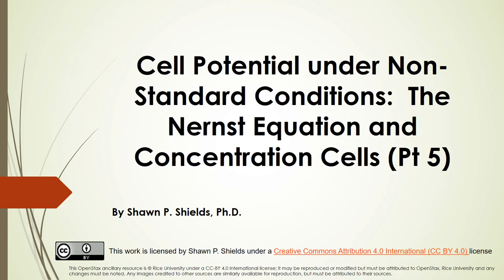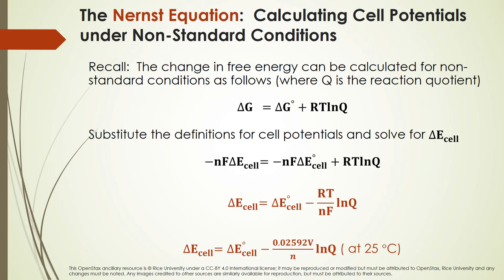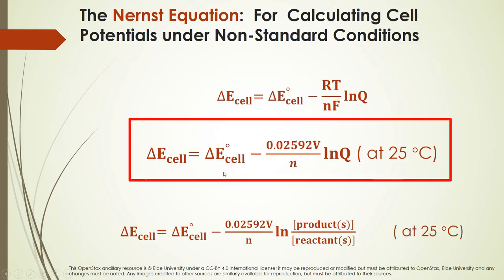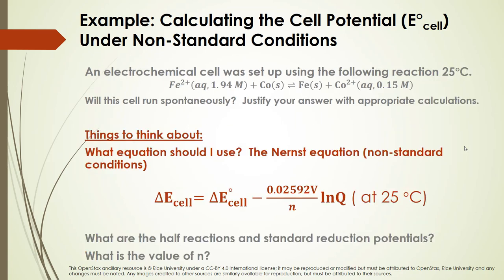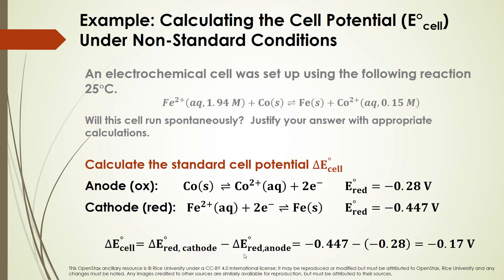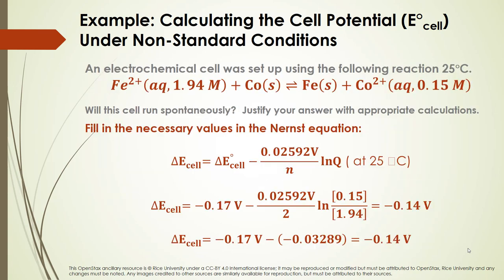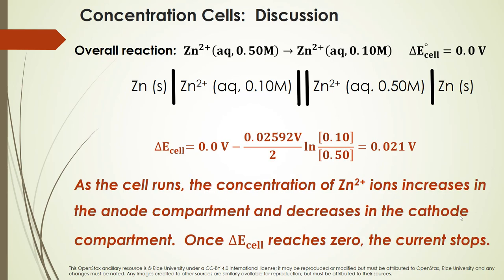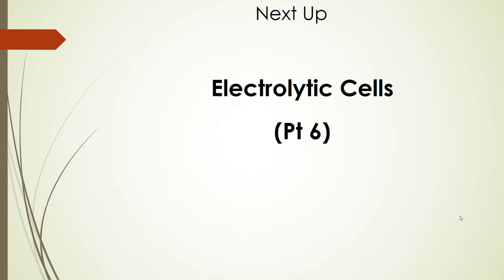The Nernst Equation and Concentration Cells Plus Examples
This video explains how to use the Nernst equation to determine the cell potential under non-standard conditions with an example.  Concentration cells and an example calculation is also discussed.  This is Pt. 5 of the electrochemistry lectures.  This lecture is from my online General Chemistry II course..